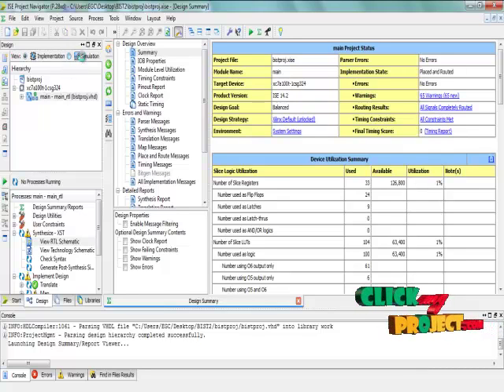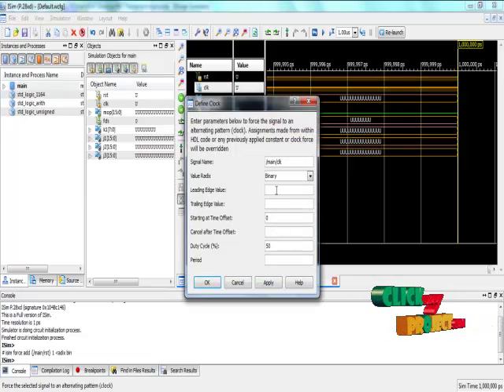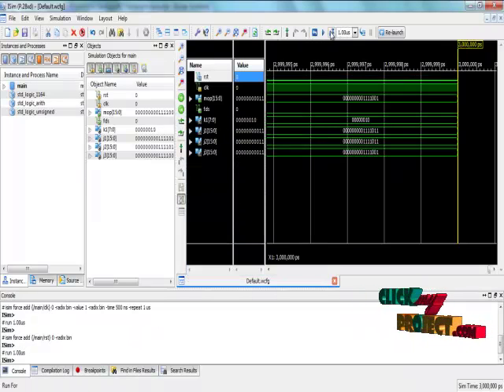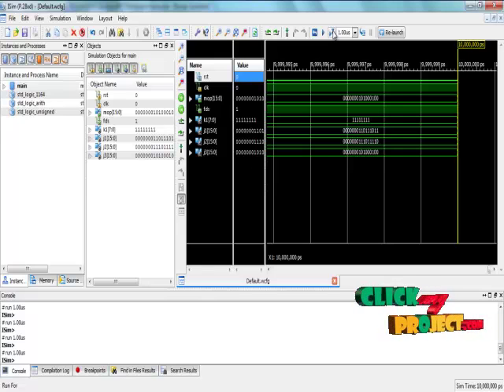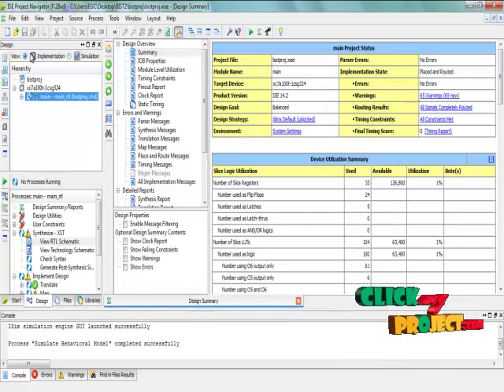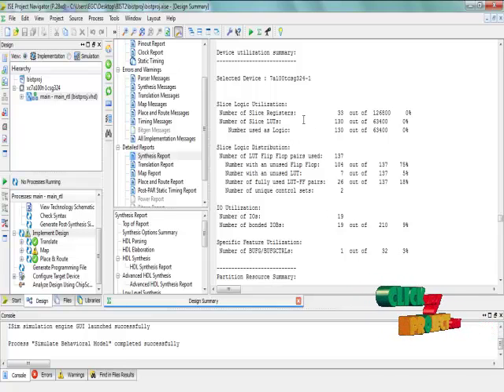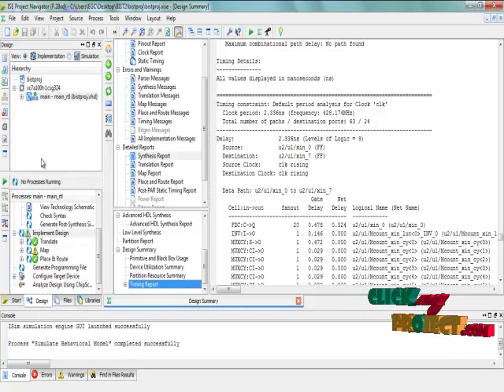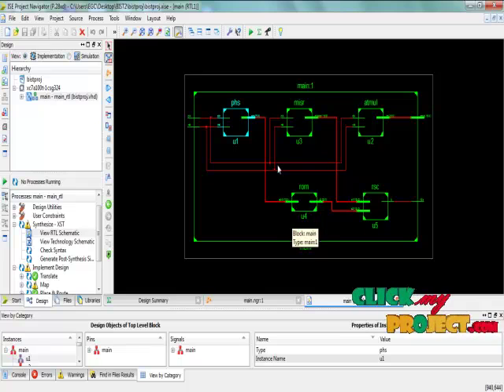Built-In Self-Test and Digital Calibration | Final Year Projects 2016 - 2017